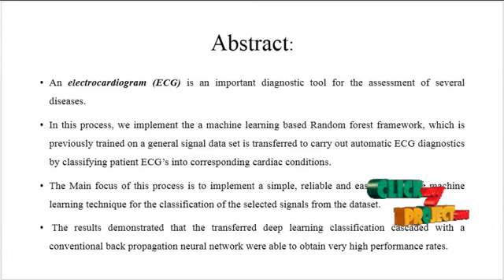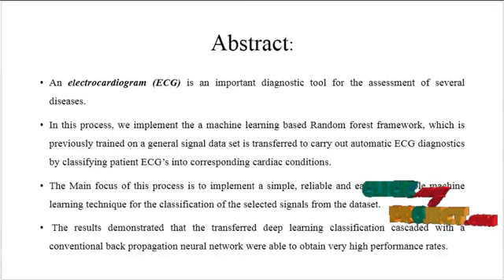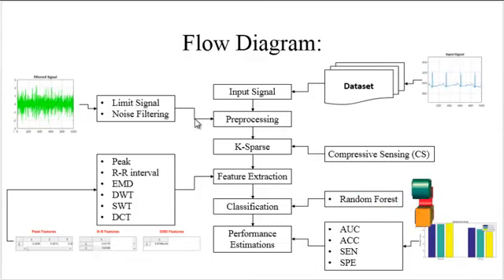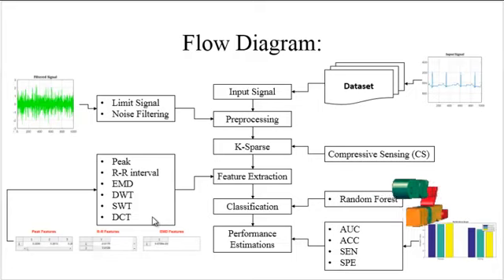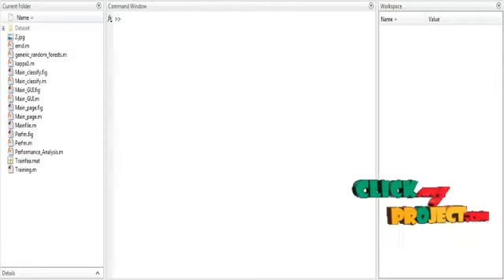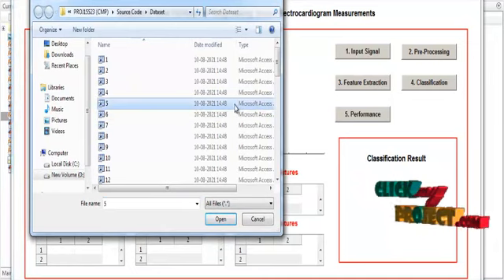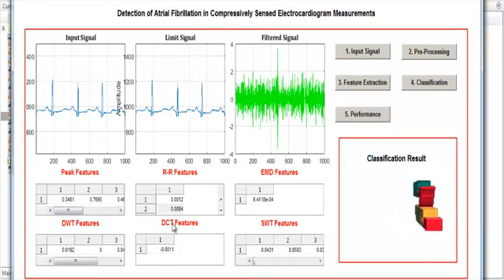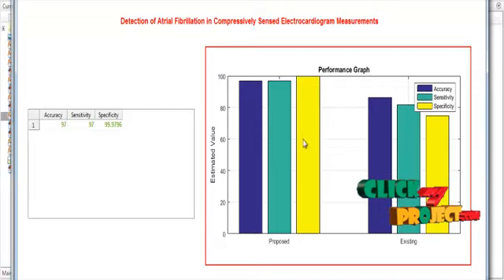Matlab Signal Processing Project- Atrial Fibrillation Compresively Electrocardiogram- ClickMyProject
An electrocardiogram (ECG) is an important diagnostic tool for the assessment of several diseases. In this process, we implement the a machine learning based Random forest framework, which is previously trained on a general signal data set is transferred to carry out automatic ECG diagnostics by classifying patient ECG’s into corresponding cardiac conditions. The Main focus of this process is to implement a simple, reliable and easily applicable machine learning technique for the classification of the selected signals from the dataset.  The results demonstrated that the transferred deep learning classification cascaded with a conventional back propagation neural network were able to obtain very high performance rates.

Including Packages
* Base Paper
* Complete Source Code
* Complete Documentation
* Complete Presentation Slides
* Flow Diagram
* Database File
* Screenshots
* Execution Procedure
* Readme File
* Addons
* Video Tutorials
* Supporting Softwares

Specialization
* 24/7 Support
* Ticketing System
* Voice Conference
* Video On Demand *
* Remote Connectivity *
* Code Customization **
* Document Customization **